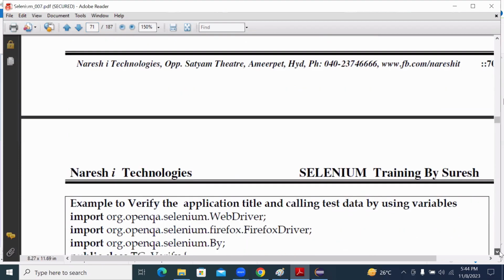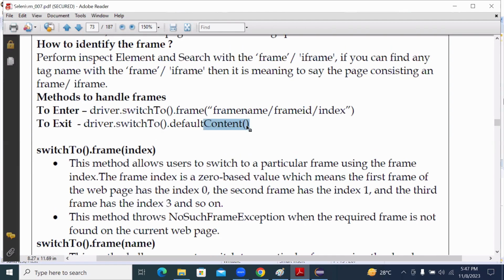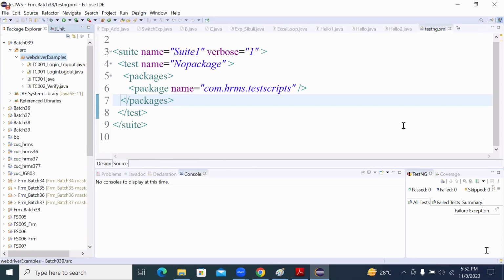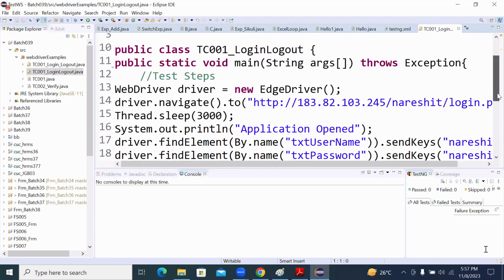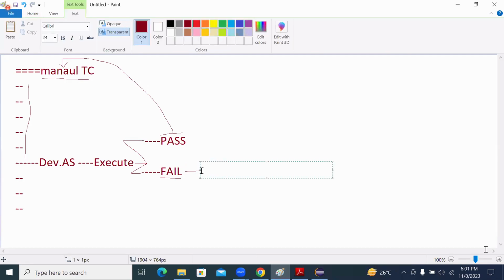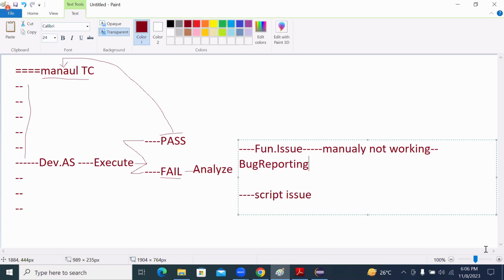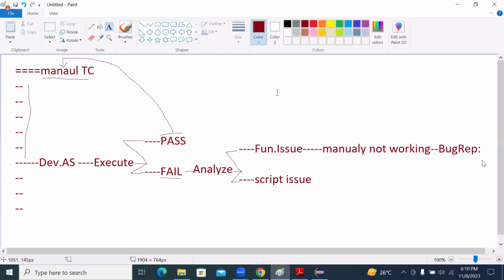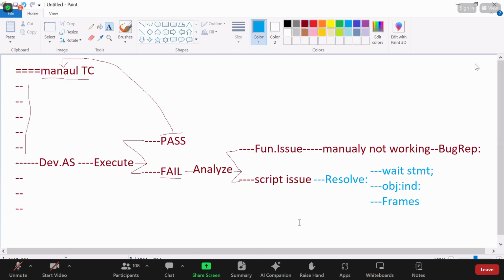Selenium||Session28-A||frame&iframe||8/11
1:00 Min - frames
10:50 Min - Based on manual testing we have to create automation script